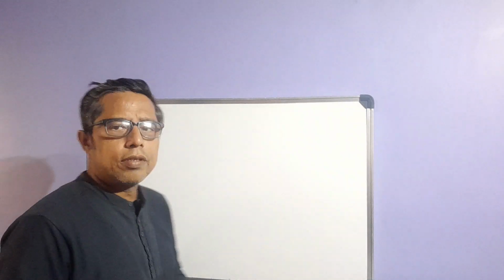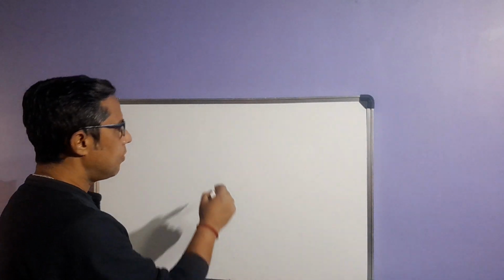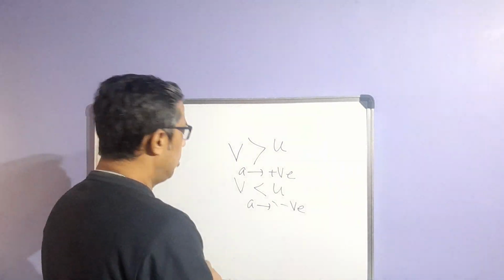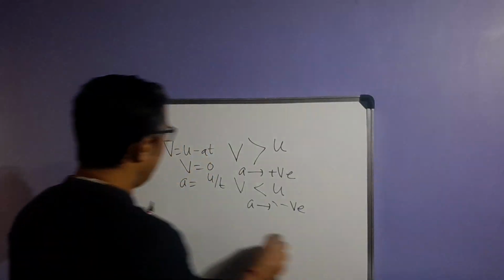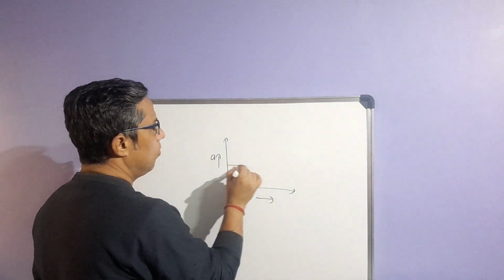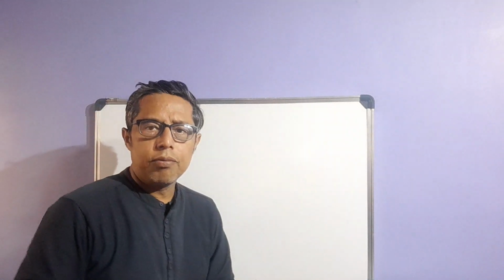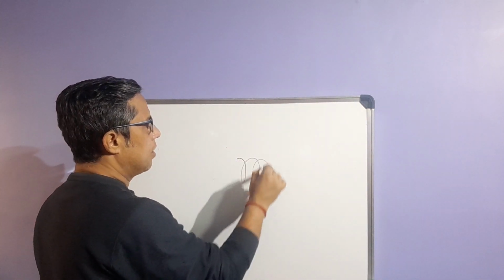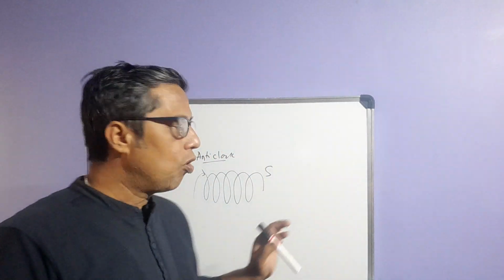EFFECTIVE REVISION for Class 9 and 10